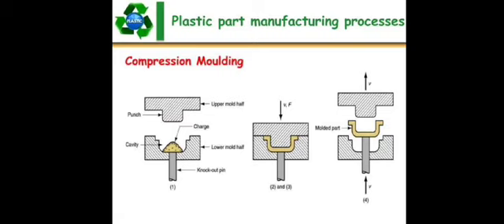Compression Moulding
Explore the world of Compression Moulding, a versatile manufacturing process for creating high-strength components!